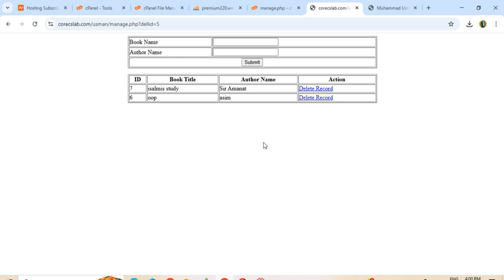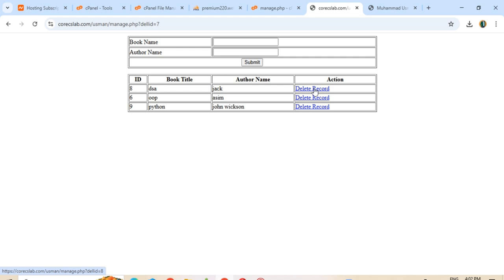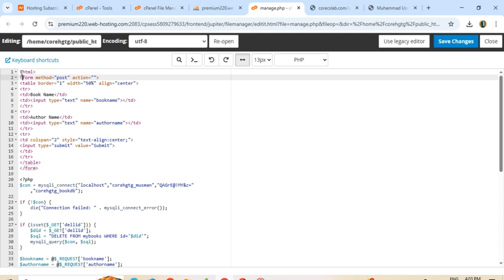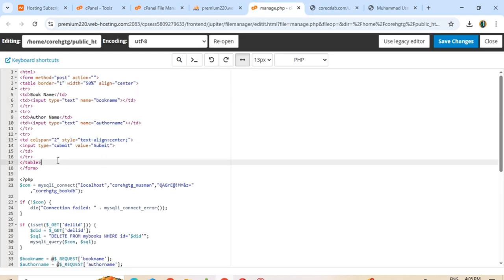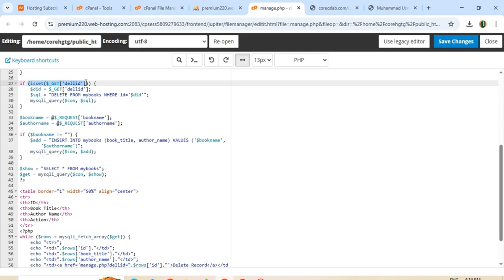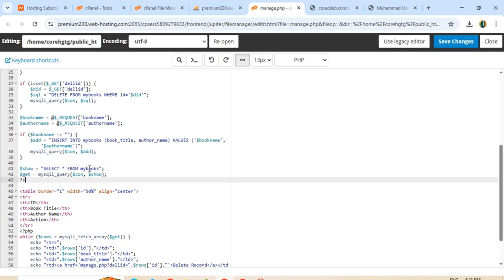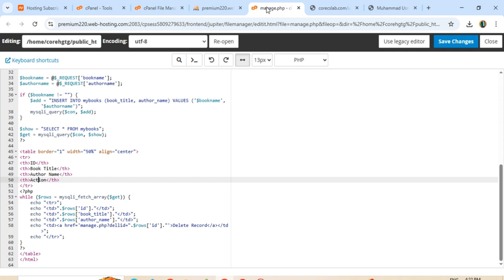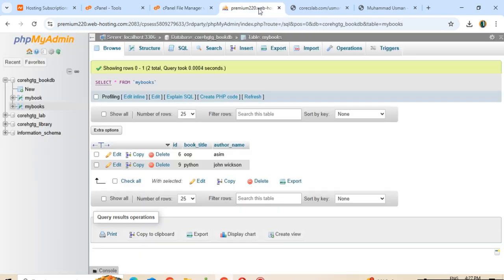"Insert, View & Delete on Same Page | Simple PHP Book Management System"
In this video, I explain a simple Book Management System built with PHP and MySQL.
It includes:
✅ Insert Book Records
✅ Display All Books
✅ Delete Any Record Instantly
✅ Complete Explanation Line-by-Line